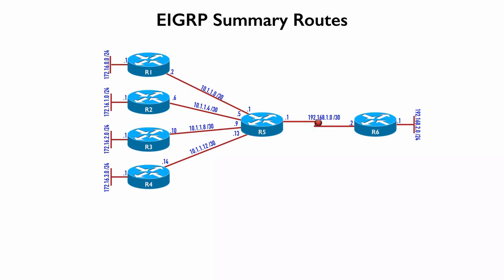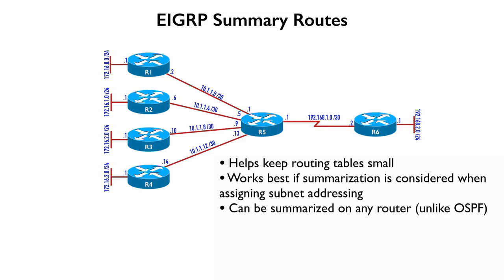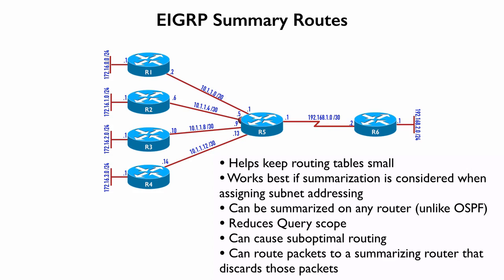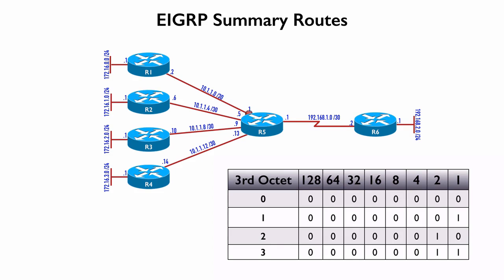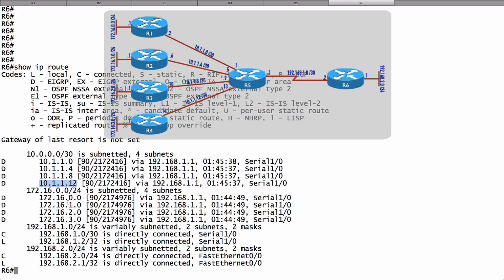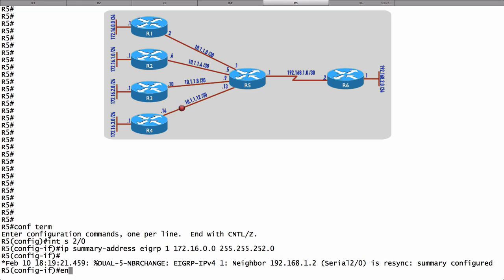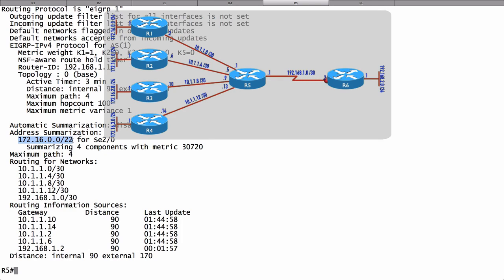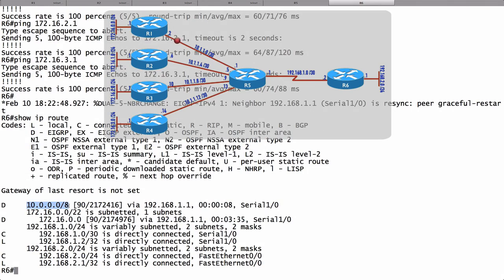EIGRP Summary Routes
Awesome videos by Kevin Wallace on CCNP topics.
Full video training available at ciscopress.com